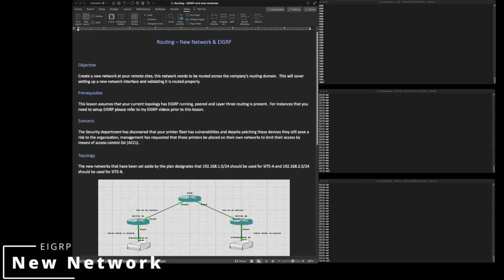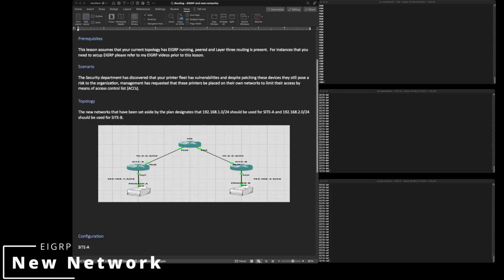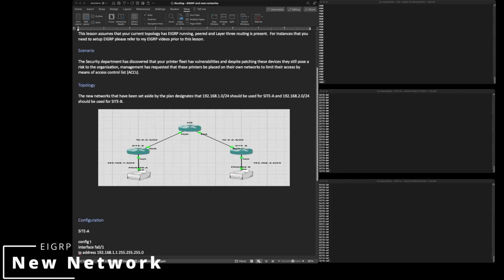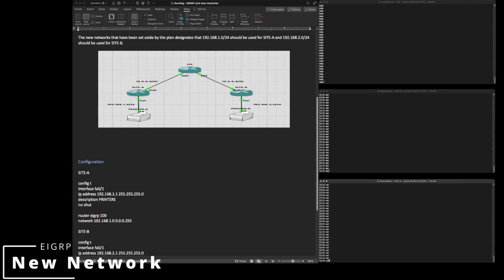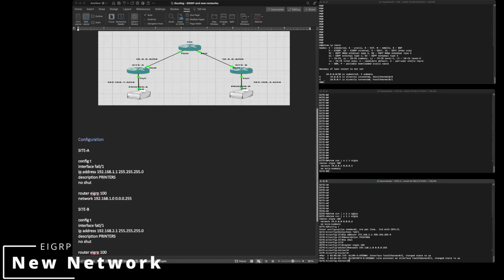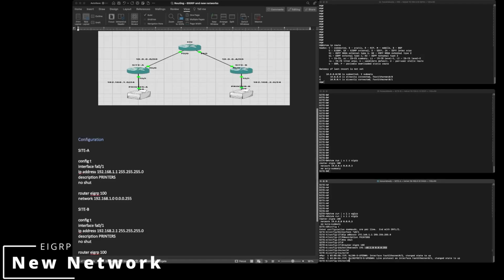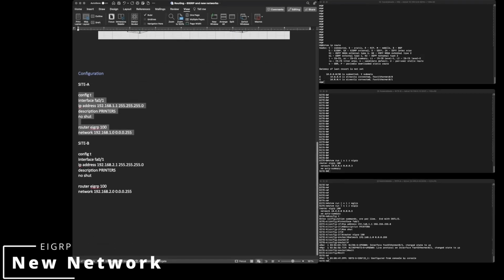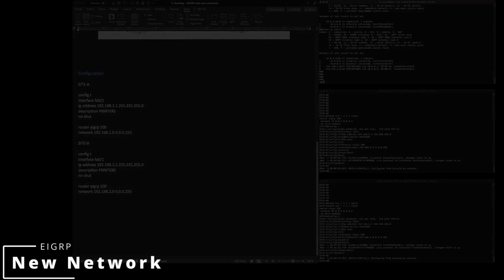Routing - Advertise new network into EIGRP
Routing – New Network & EIGRP

Objective

Create a new network at your remote sites, this network needs to be routed across the company’s routing domain.  This will cover setting up a new network interface and validating it is routed properly.

Prerequisites

This lesson assumes that your current topology has EIGRP running, peered and Layer three routing is present.  For instances that you need to setup EIGRP please refer to my EIGRP videos prior to this lesson.

Scenario

The Security department has discovered that your printer fleet has vulnerabilities and despite patching these devices they still pose a risk to the organization, management has requested that these printers be placed on their own networks to limit their access by means of access control list (ACL’s).

Topology

The new networks that have been set aside by the plan designates that 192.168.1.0/24 should be used for SITE-A and 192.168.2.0/24 should be used for SITE-B.

Configuration

SITE-A

config t
interface fa0/1
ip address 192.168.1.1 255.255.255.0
description PRINTERS
no shut

SITE-B

config t
interface fa0/1
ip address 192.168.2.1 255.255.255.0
description PRINTERS
no shut